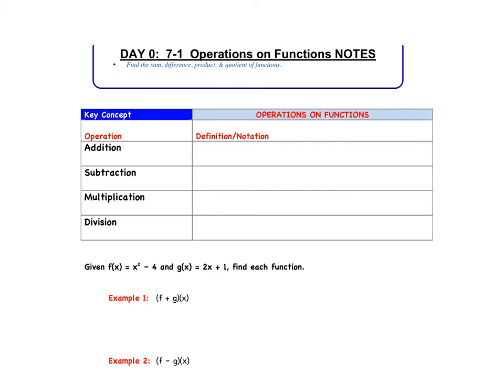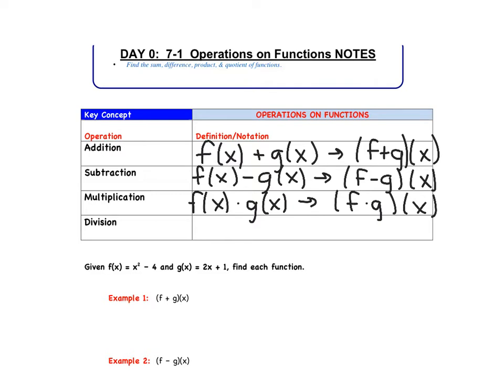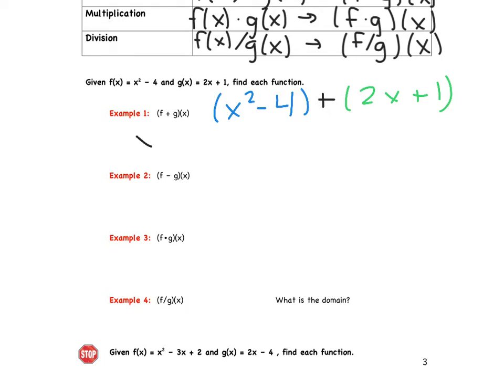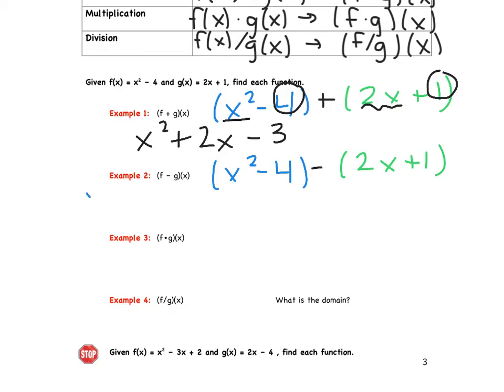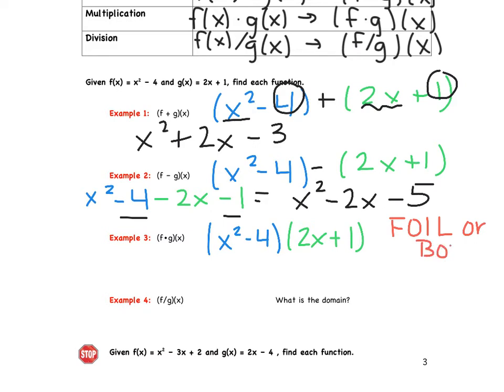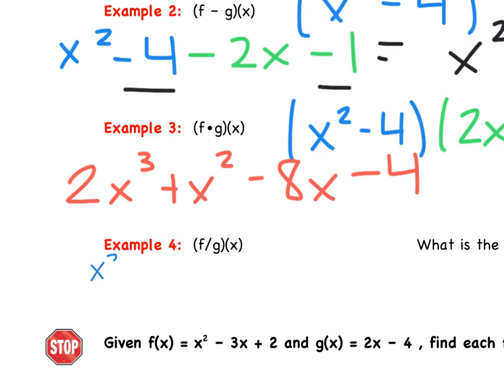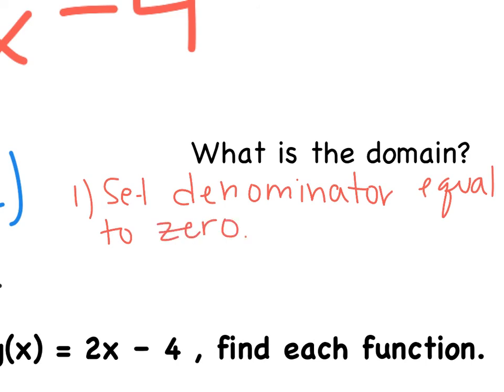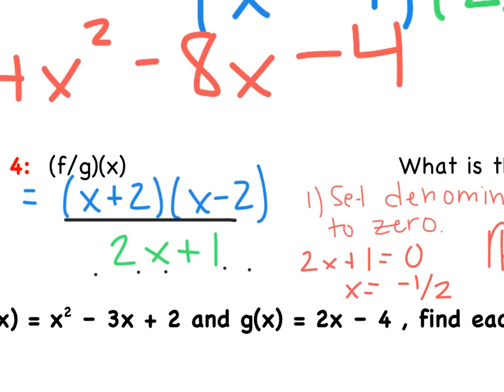GC Day 0 Alg 7-1 Operations on Functions